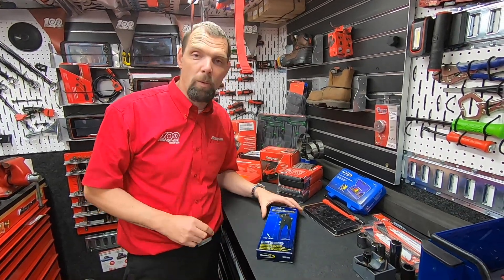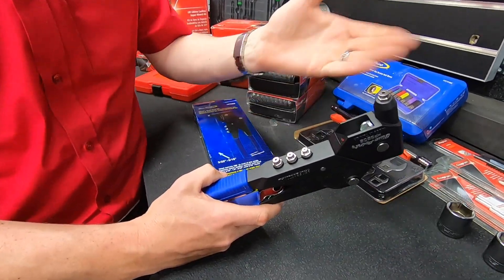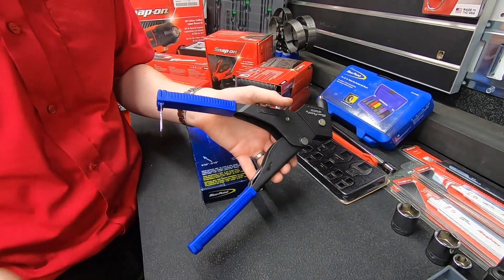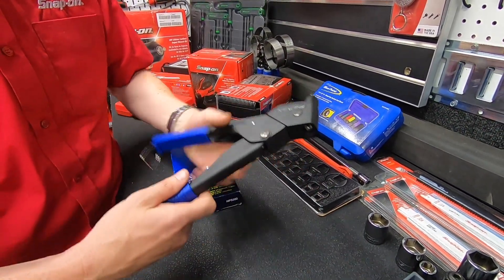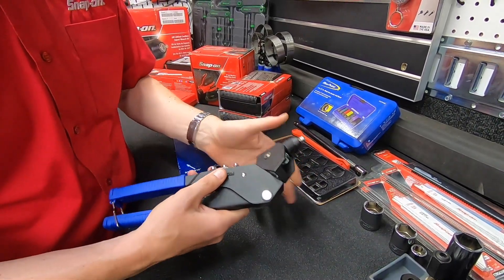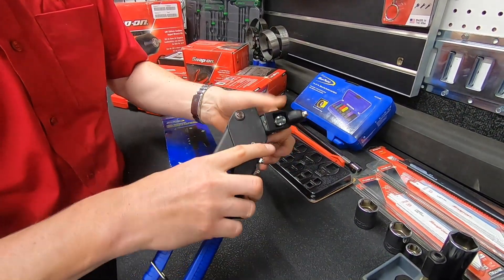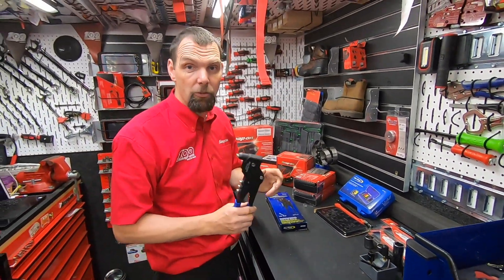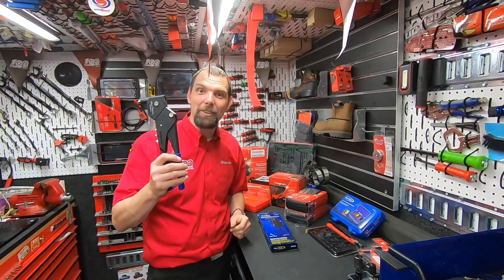NICK THE TOOL: SWIVEL HEADED POP RIVET GUN, PN: HPS202A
SWIVEL HEADED POP RIVET GUN, PN: HPS202A